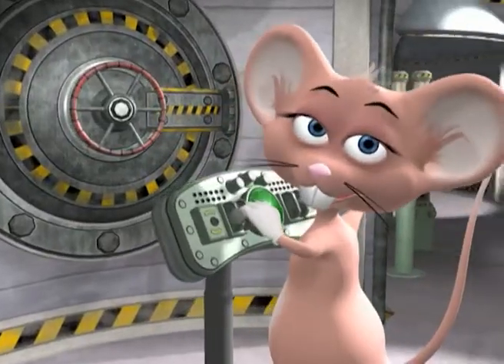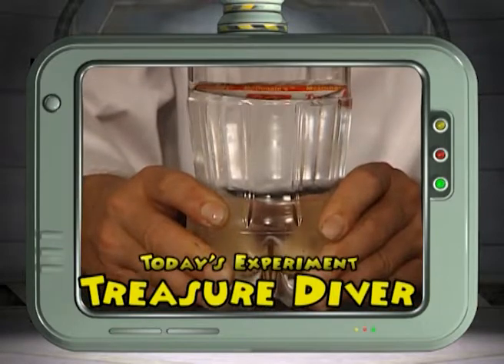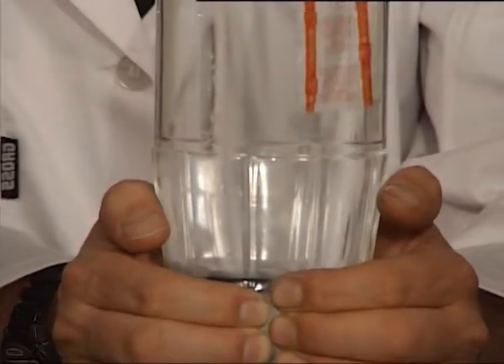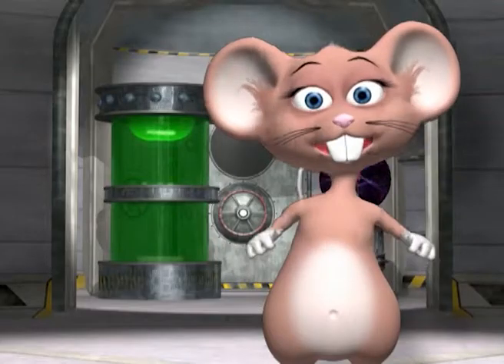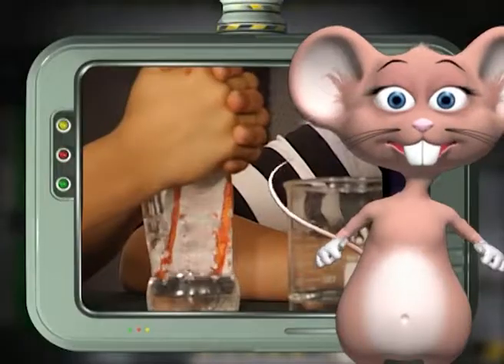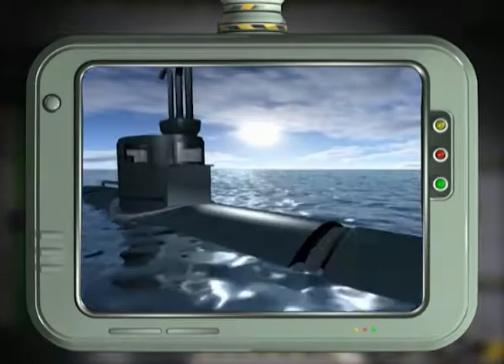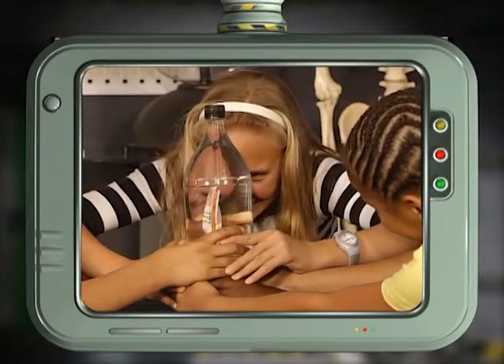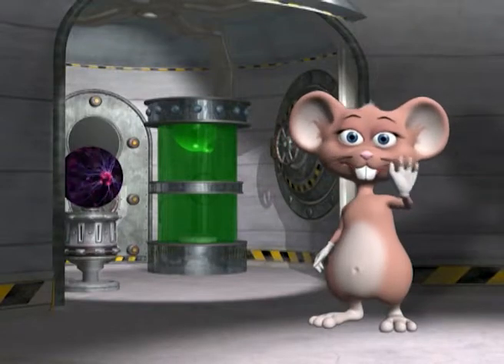Mouse in the House - Season 1 Eps 05 Treasure Diver